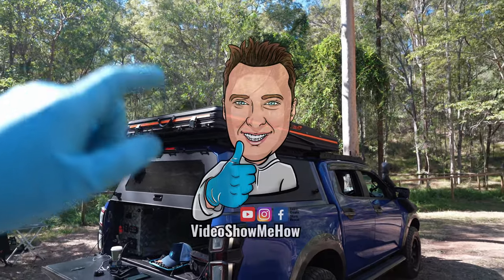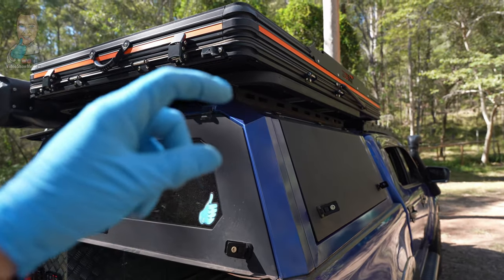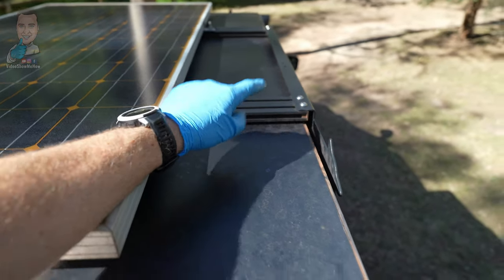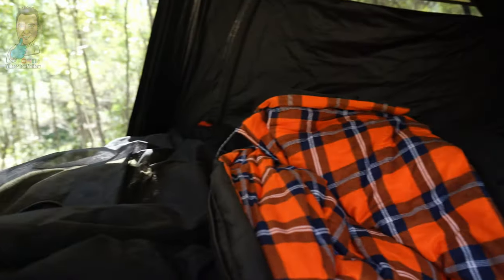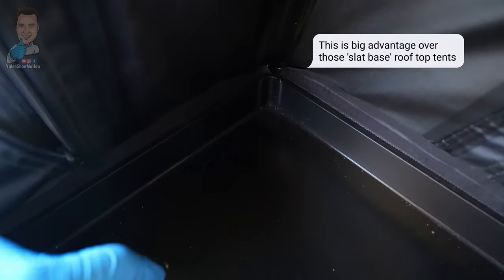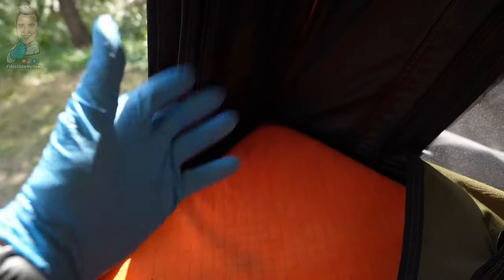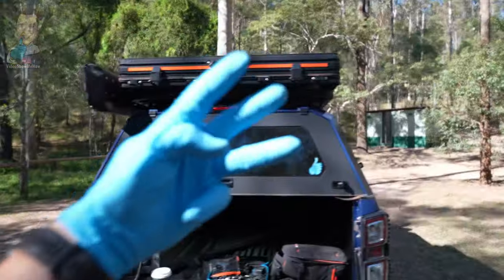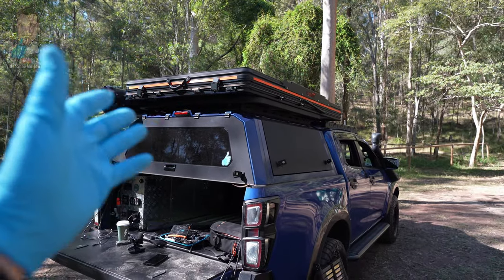23Zero Saber X (Kabari) Roof Top Tent | Timed POV Setup, Pack down | Full Trip Ready Review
Fresh from the 7000km CAPE YORK trip, in this TRIP READY REVIEW we do a full review of the @23Zero Saber X (Kabari) Roof Top Tent including full overview, POV timed setup/pack down and quickfire pros & cons. The new Saber X incorporates the unique rear raising X frame from the Yowie Roof Top Tent giving that extra space for your feet and adding all important ventilation.

📘 Video Chapters
0:00 Intro
0:23 Closed Overview
1:18 Dimensions
2:54 POV Timed Setup
4:24 Open Overview
5:33 Inside
10:08 POV Timed Pack Up
12:06 Pros & Cons
13:39 Final Thoughts